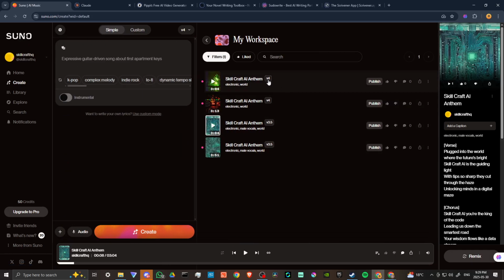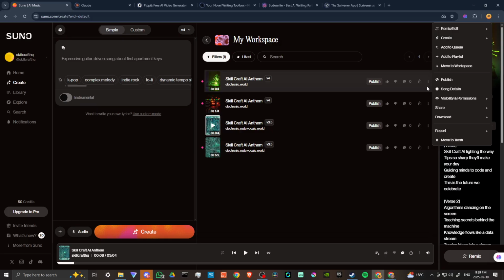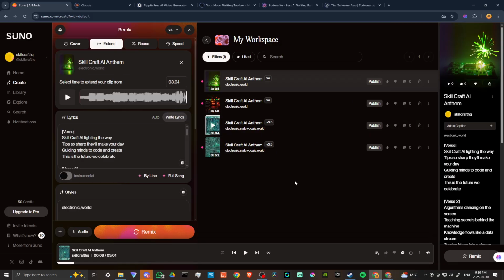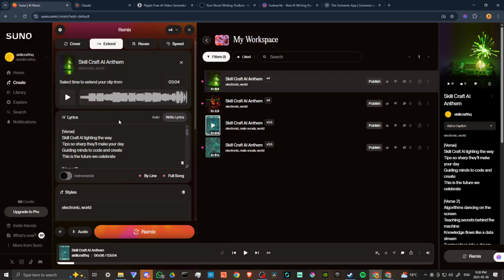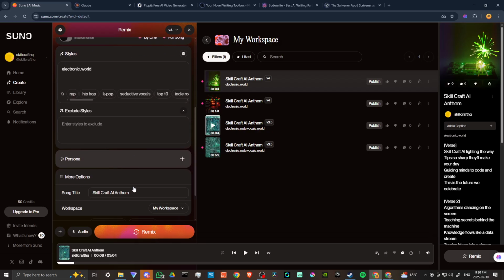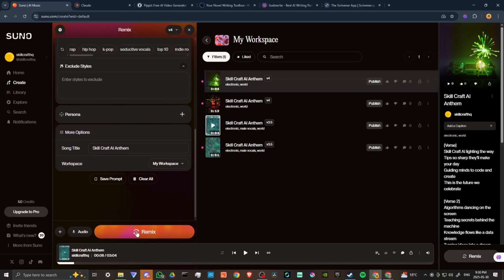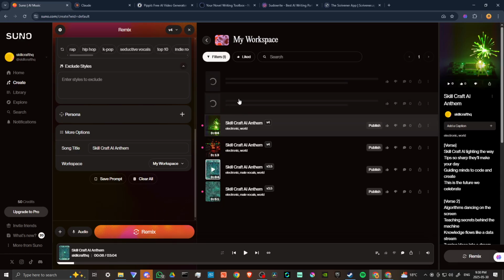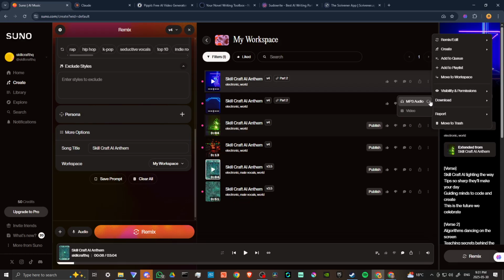How To Extend A Song In Suno AI - (2025) Step-By-Step Guide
Learn how to easily extend any song using Suno AI with this step-by-step tutorial!